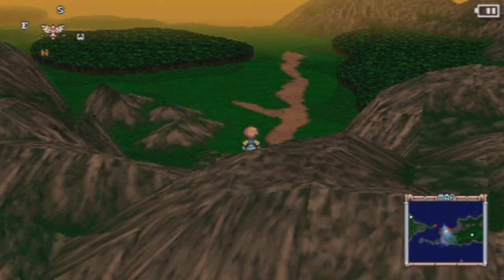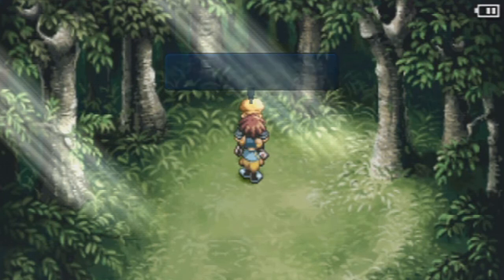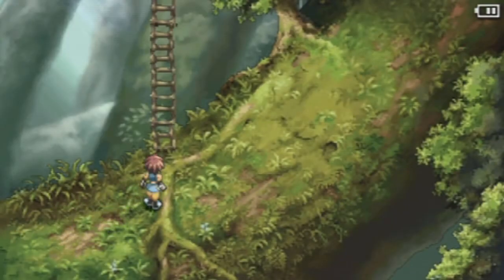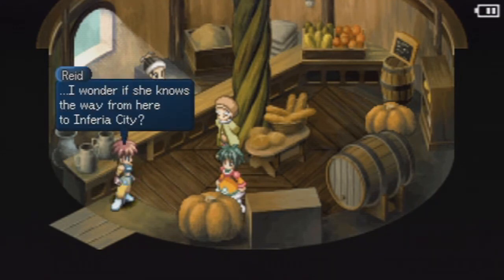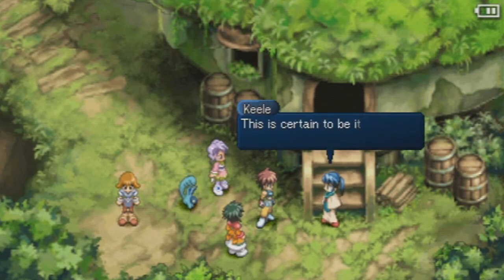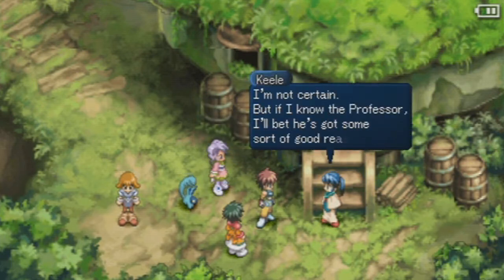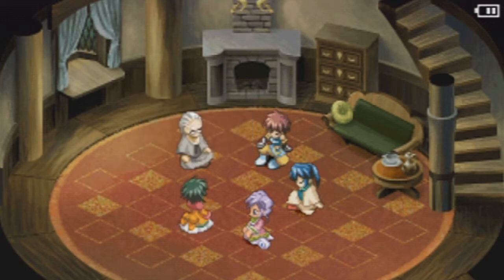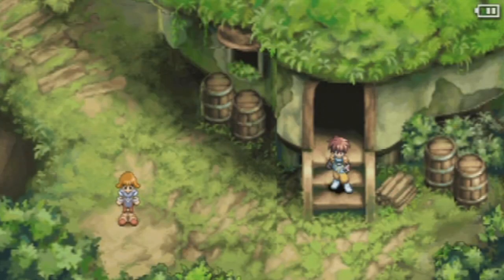Let's Play Tales of Eternia Part 7: Tree Top Town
We finally arrive in Morle and meet up with Keele's professor, who can help us understand Meredy, but someone is missing.

Reid: Pole Axe, Protector, Buckler, Leather Helm
Farah: Chain Arms, Cloak, Wristband, Ribbon, Cape
Meredy: Whistle, Cloak, Wristband, Ribbon, Cape
Keele: Rod, Robe, Circlet